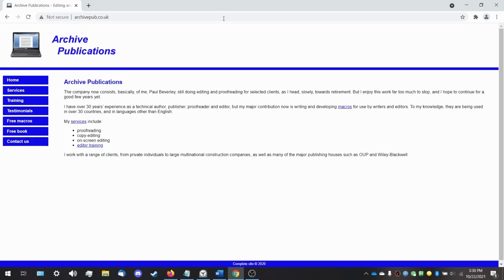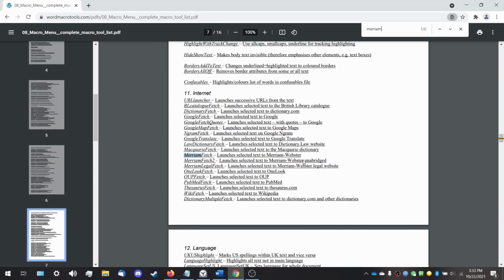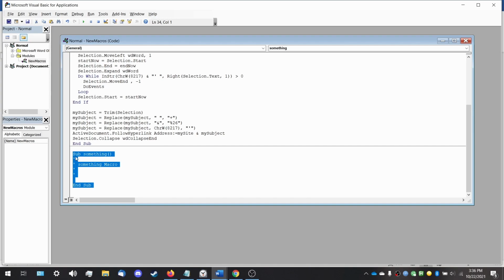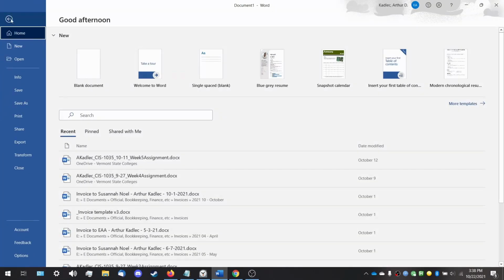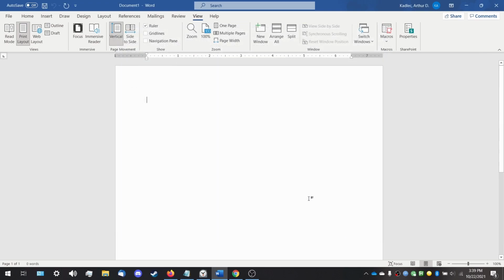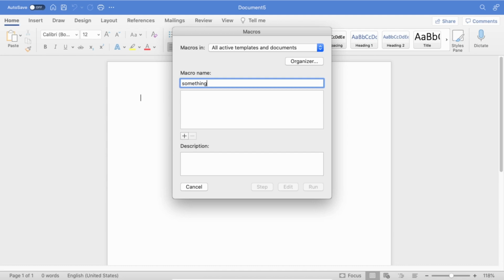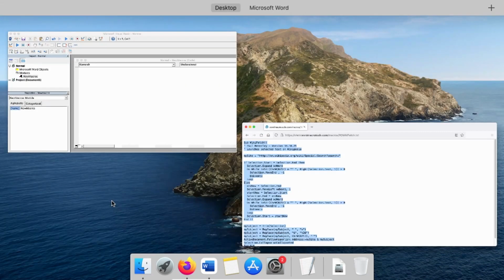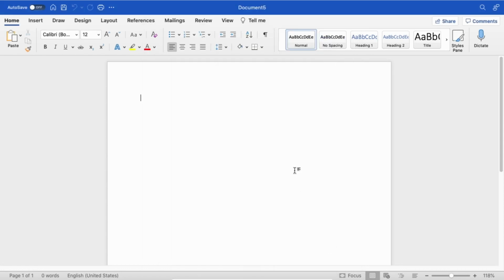EAA Tutorial - Installing Macros in Microsoft Word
This is a tutorial detailing how to install macros in Microsoft Word, on both Windows and Mac. We install two macros from Paul Beverley: MerriamFetch and WikiFetch.